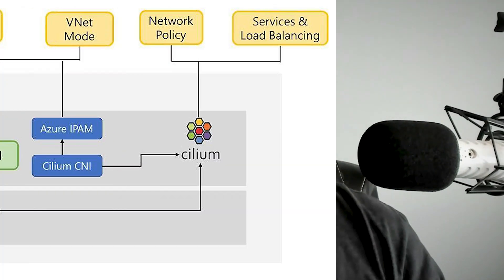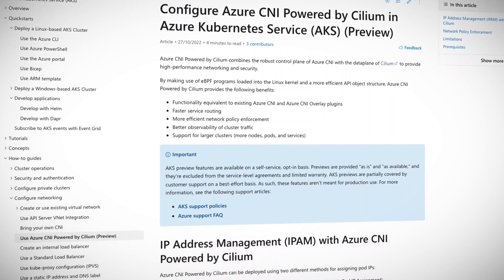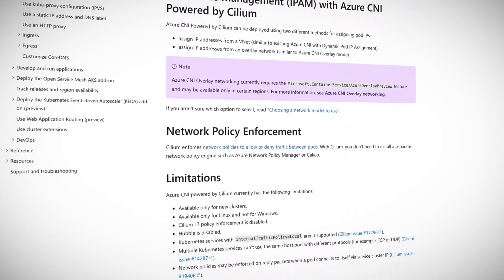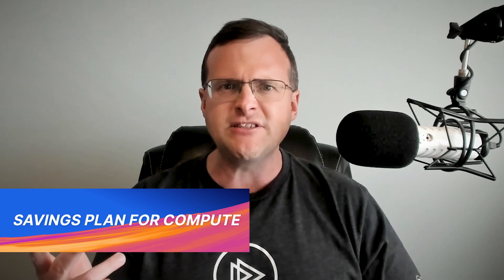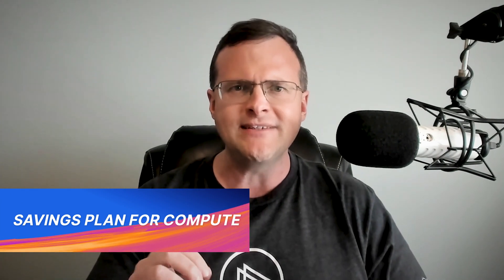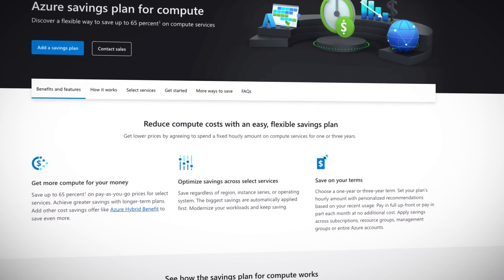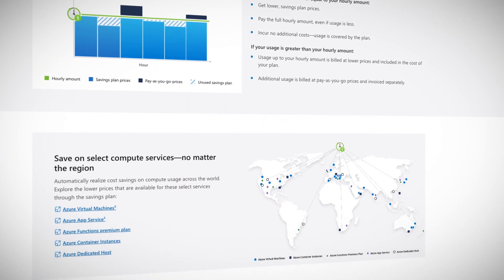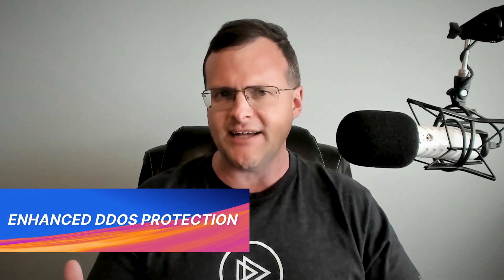Kubecon 2022, AKS & Compute savings plans | Azure This Week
You might think there’s no more Azure news left after Ignite, but Matthew Ulasien is here to prove you wrong! Kubecon 2022 was last week, and so Matt brings you all the related AKS news: Azure CNI powered by Cilium, Image Cleaner for your nodes, Mariner OS images for your AKS clusters, the new savings plan for compute, and enhanced DDoS protection for SMBs.

1:04 AZURE CNI powered by Cilium
2:30 Image Cleaner for AKS
3:21 Mariner OS images for AKS clusters
4:00 Savings plan for compute
5:38 Azure DDoS protection for SMBs